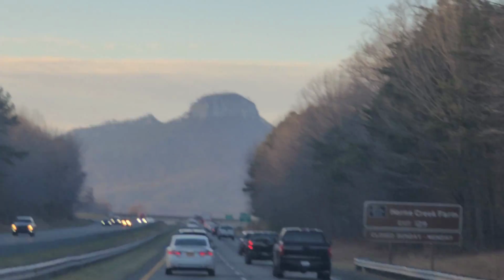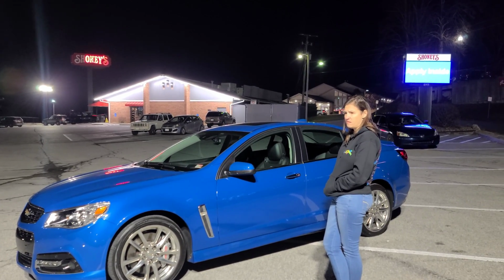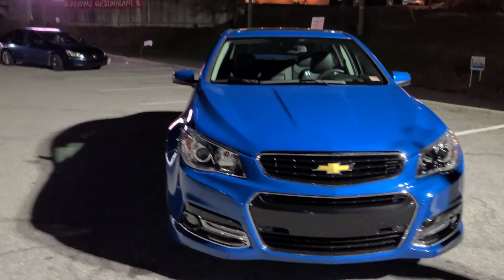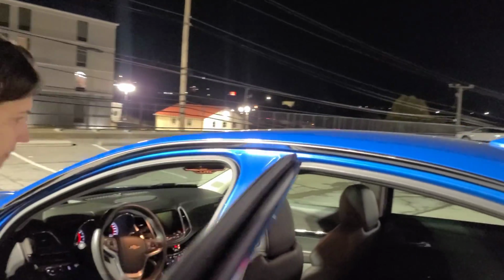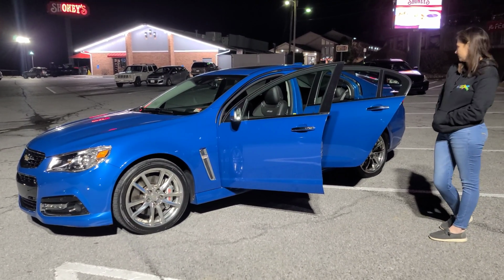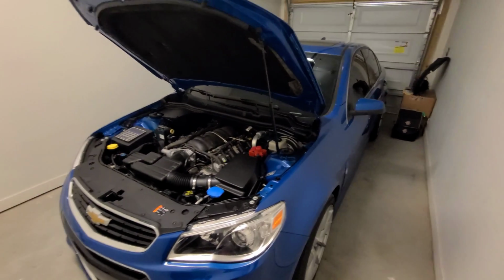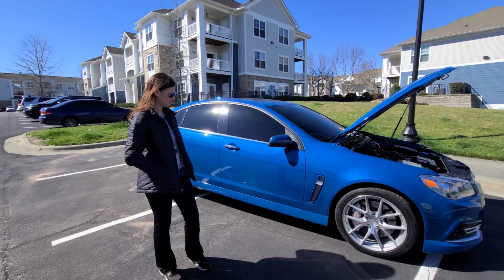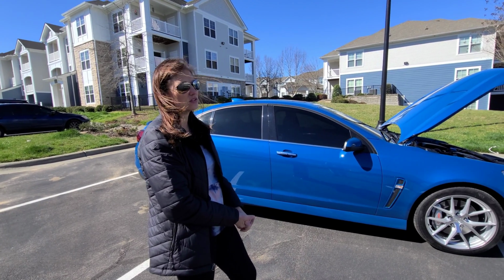April sold her CTS-V .... and replaced it with an SS. Plus CTS-V vs SS comparison